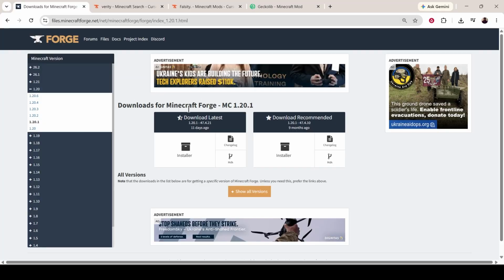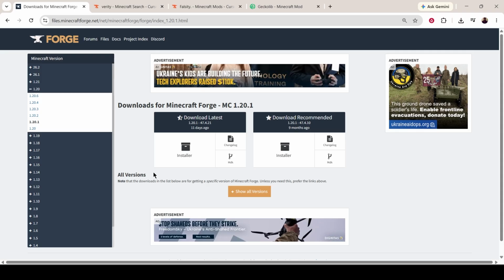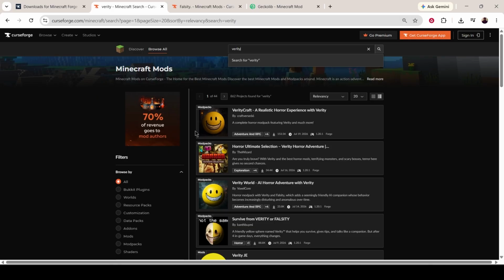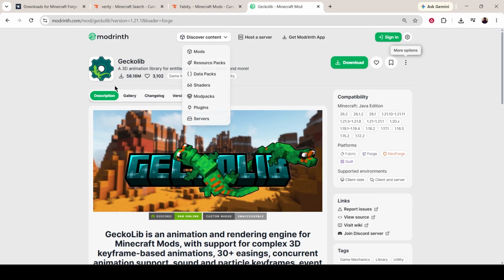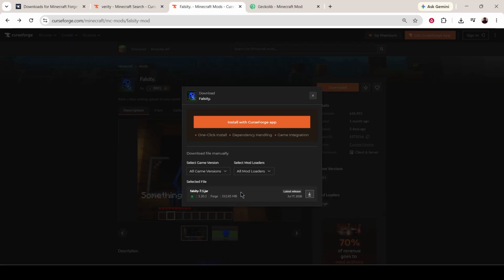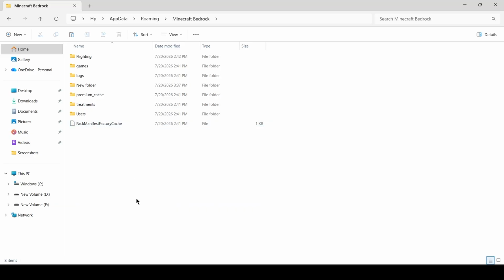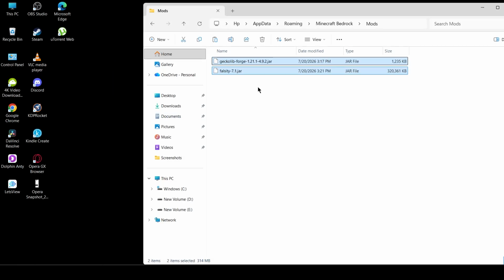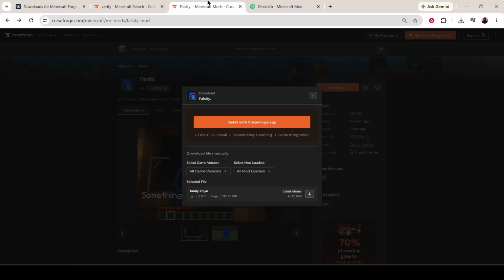How To Install Verity Mod In Minecraft - Full Setup Tutorial 2026 Guide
Verity has become one of the biggest trends in Minecraft, with millions of downloads across the community. If you're on Java Edition, this video walks you through the full install process step by step, including the one requirement most guides skip that causes the mod to break.

What's covered:
- Installing Forge (required before any mods will work)
- Why there are multiple "Verity" files online and how to find the real one
- GeckoLib, the dependency Verity needs to actually run
- Finding your Minecraft mods folder (and what to do if you don't have one yet)
- Installing the mod correctly
- Making sure you launch on the right profile

If you're on Bedrock Edition instead, the install process is completely different, check my other video for that version.